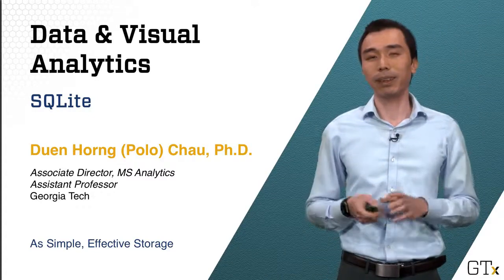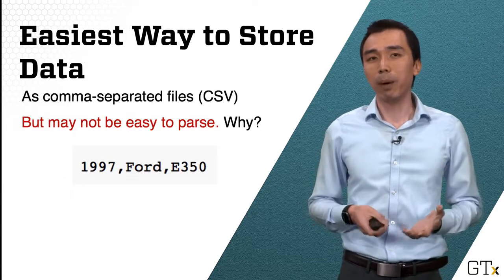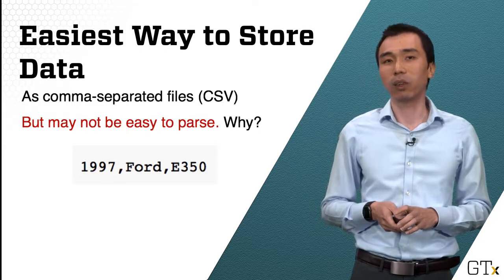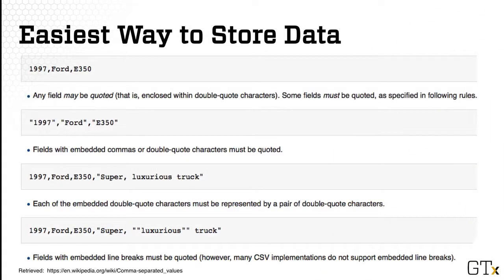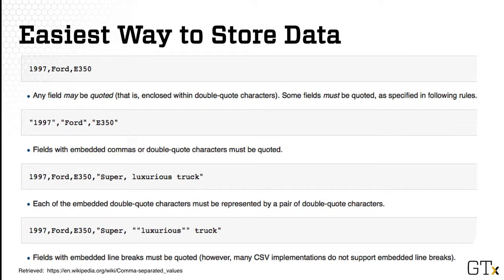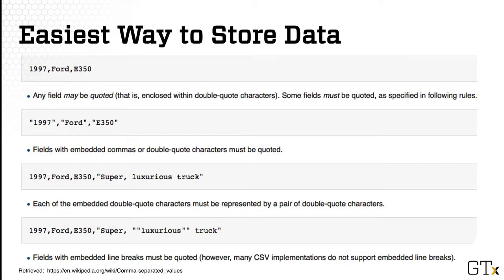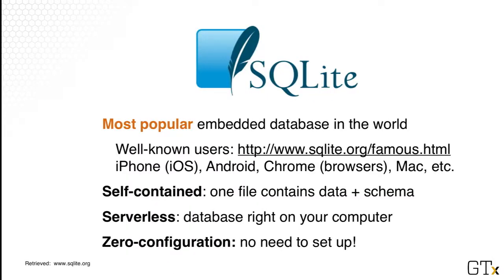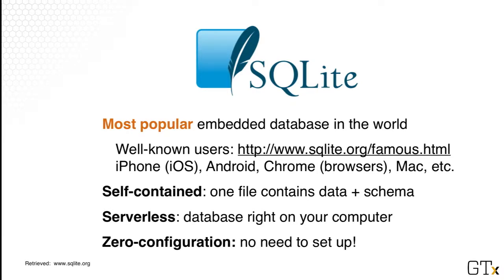SQLite: An Easy Way to Store and Share Data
This is a lecture video of the Data and Visual Analytics (CSE6242/CX4242) course at Georgia Tech. Course website and lecture slides

CSE6242 wk2 2 1 simple effective storage